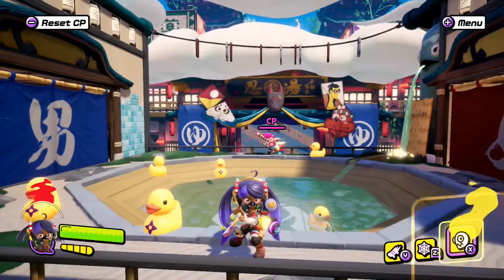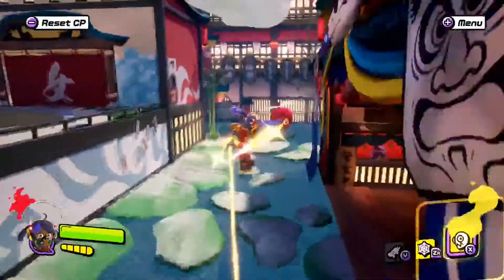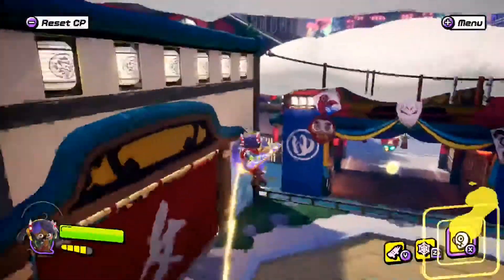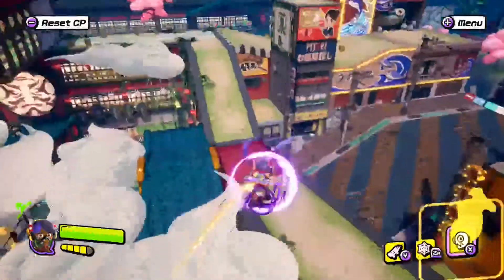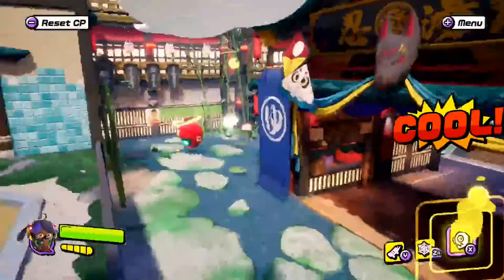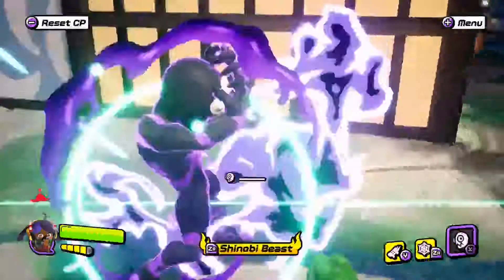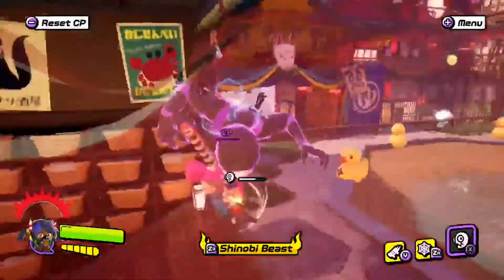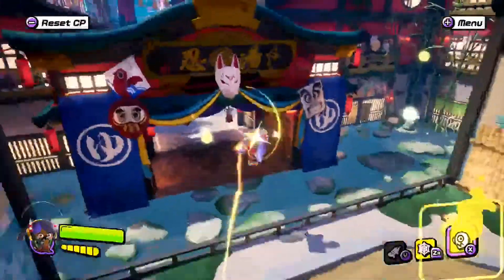Festival Board Weapon Analysis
Skate board is a solid weapon, powerful when used really well.